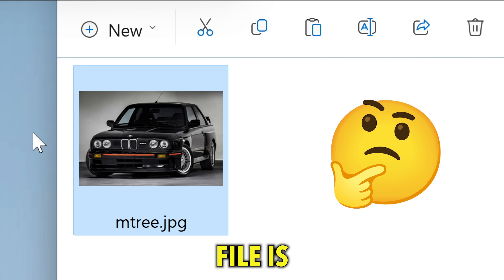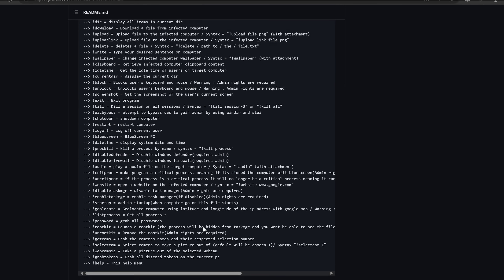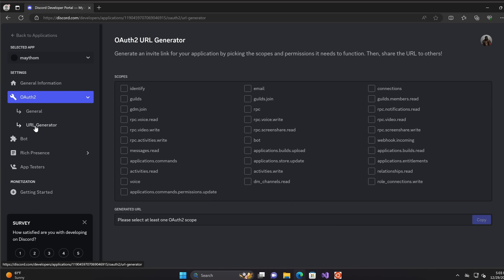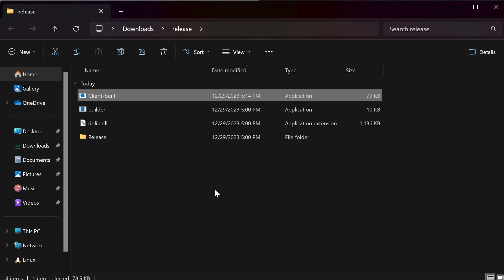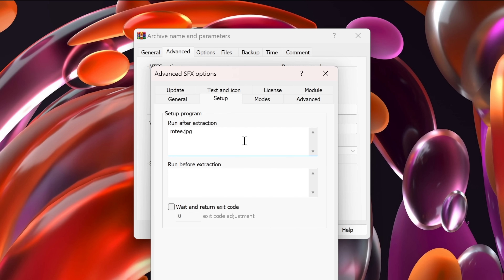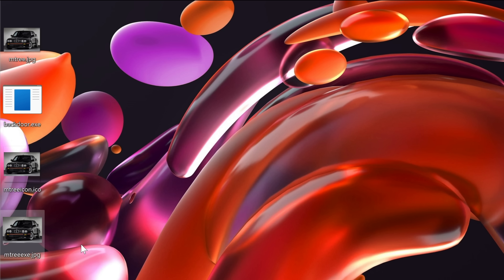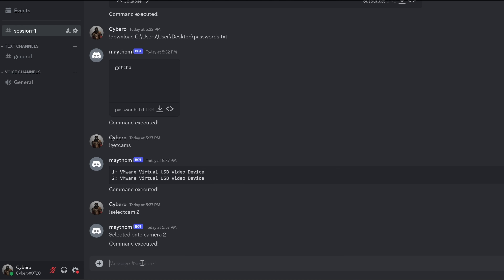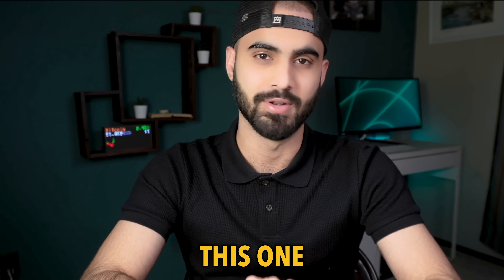Hackers Are Waiting For You to Open This Image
This video will show you how hackers can control your device using a trojan via discord!

🔴 Get $100 FREE credit on Linode to create your own cloud server (Valid for 60 days)👇

Resources:
Timestamps:
0:00 - Intro
00:45 - Thanks to Linode!
01:33 - Installing the tool
02:35 - Clarification
03:29 - Creating a Discord Bot
04:32 - Creating a Discord Server
05:28 - Building the backdoor
07:55 - Building the trojan
10:50 - Trojan in Action!
13:56 - Securing Yourself from this
15:06 - Thank you!
I hereby affirm that the devices employed in this video are under my exclusive ownership, and the primary purpose of this content is strictly educational. It is of great importance to emphasize that this video does not, in any way, endorse or encourage any unethical activities.⚠️